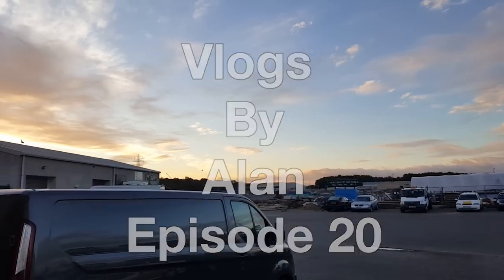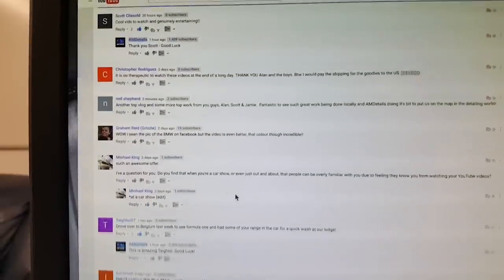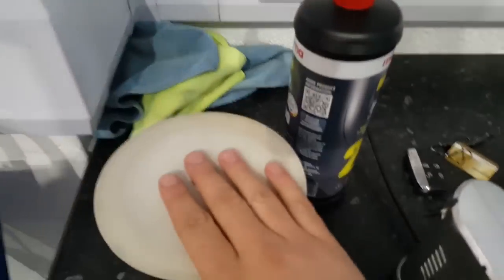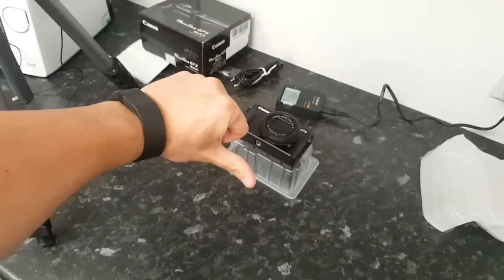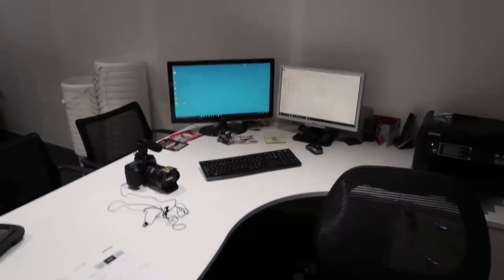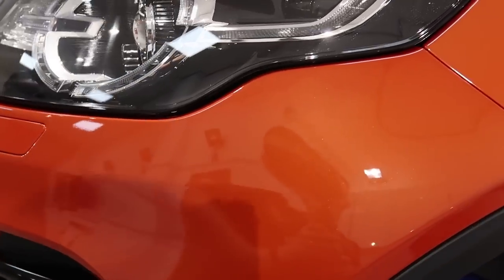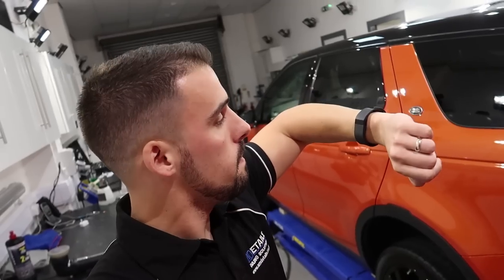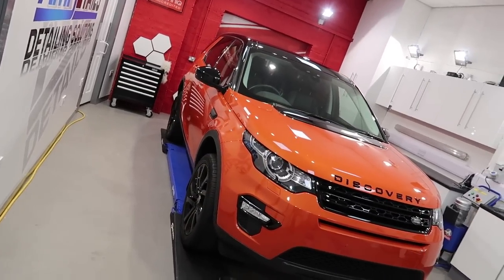New Vlogging Camera - Canon G7X Mk2 - Weekly Vlog Ep 20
New Vlogging Camera - Canon G7X - Vlog by Alan Ep 19

More Than Detailing - Monday 5th - Saturday 10th of September 2016

This week was a bit of a challenge for me. After getting the Ignition Festival of Motorsport videos sorted and back from Daniel it was time to think about the options. As i don't really want to be carrying the Canon 6D for the Greece - Gymkhana Grid and Vegas - SEMA trip. After reviewing online and seeing the quality of the video I decided on the Canon G7X Mk2.

I will do a proper Canon G7X Mkii Unboxing Video soon!

Amazon didn't disappoint again and the camera was with me within 24 hours! Its taking time to get used to it so I do apologise for some of the audio quality. FAT THUMB on microphone and I now have a wind sock or wind deflector for the G7X to prevent the wind noise that happened on saturday.

A pretty cool thing was getting out to forres for the Export Business Bus and learning more about supporting you guys in the rest of the world.

A Stunning Jaguar F Type that has an amazing white colour on it. so chuffed the canon G7X arrived in time to film it as it really does help to show you all that flake pop.

ALSO - The AMDetails Brand has been developing further with a few trips to our designer in Elgin. Who also rents space at NORTHPORT a fantastic facility in Elgin for all creatives.

**THIS WEEKS BLOG**
Jaguar F Type - Gtechniq Crystal Serum
Land Rover Discovery Sport - Crystal Serum Black
Export Bus Meeting
Business Gateway MEeting on business processes
Peppa in HD!

Thank you guys - Alan

Gtechniq Accredited Detailers Highlands and Aberdeen, Scotland
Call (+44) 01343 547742